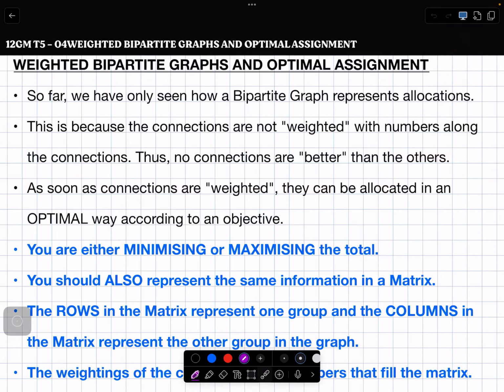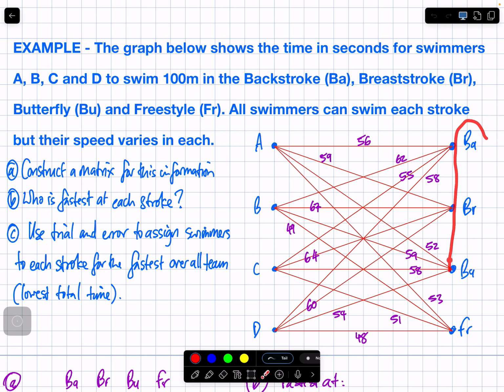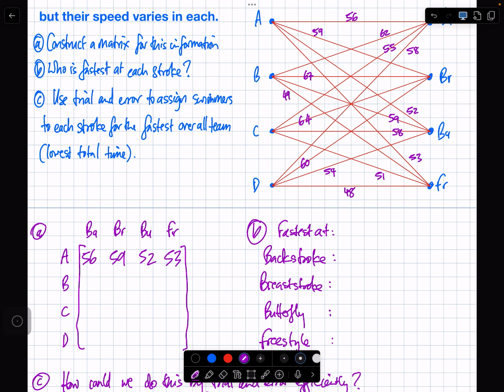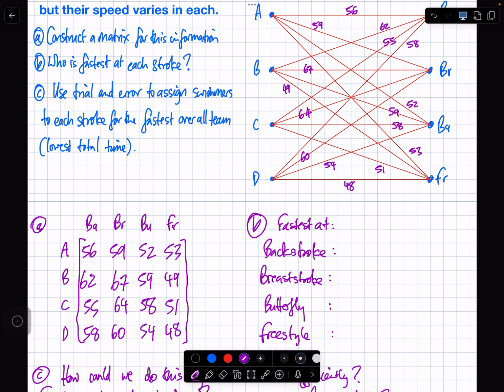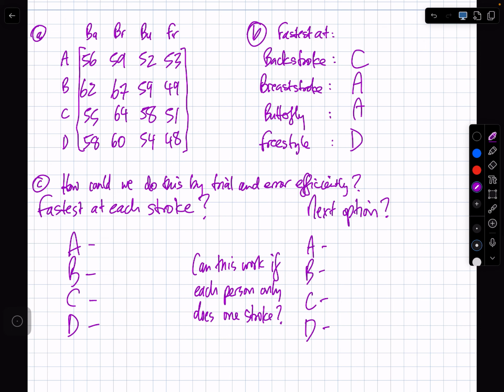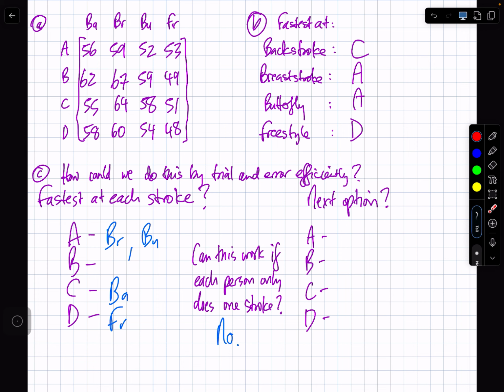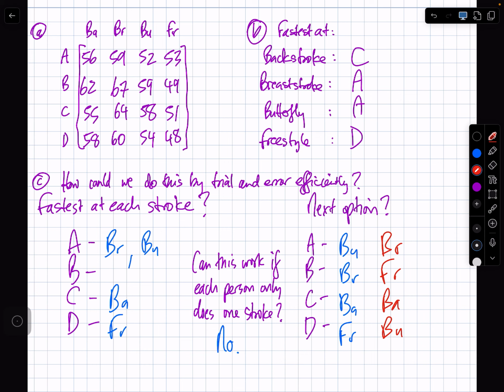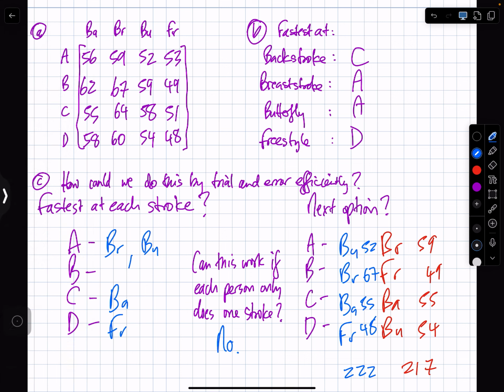12GENMA - Weighted Bipartite Graphs and Optimal Assignment (2025)